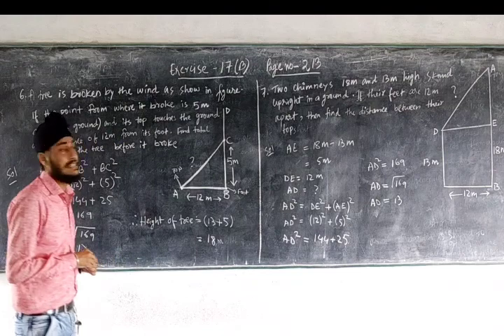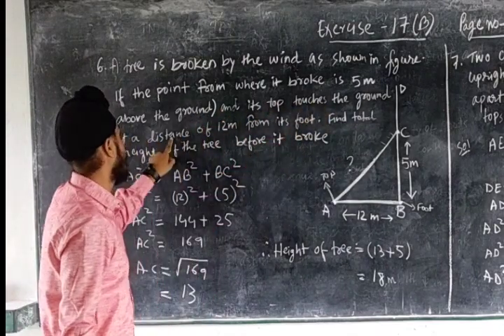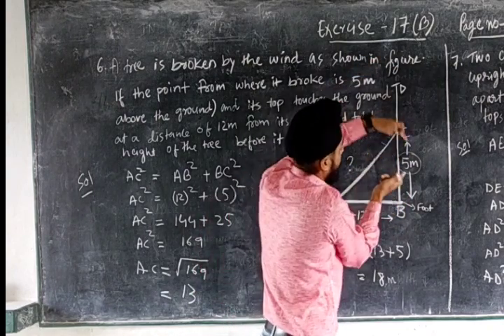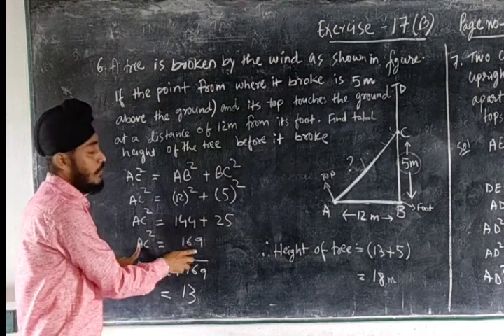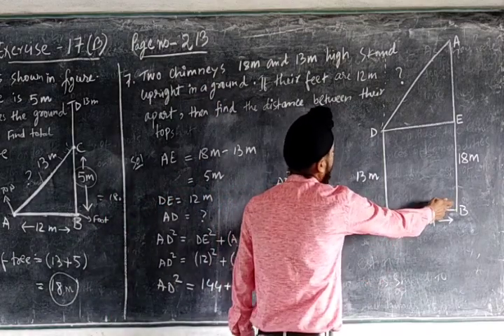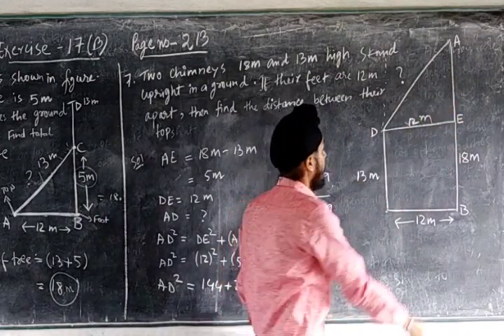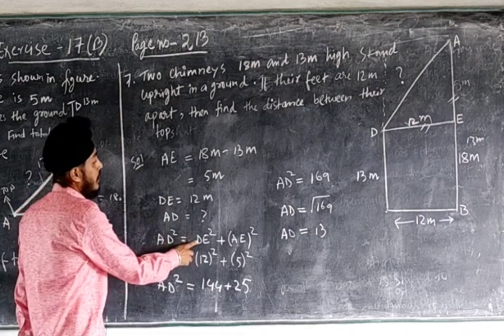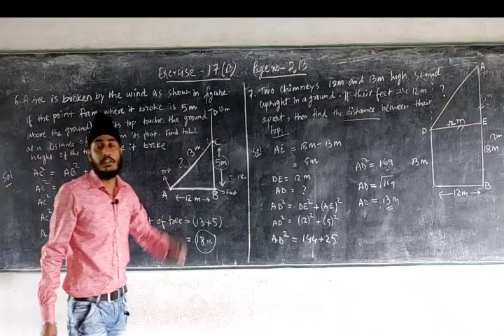Mathematics | Class VIII - Exercise - 17(B) Question - 6 & 7